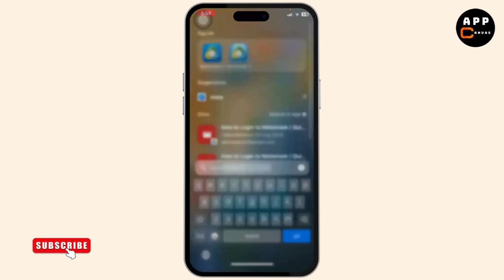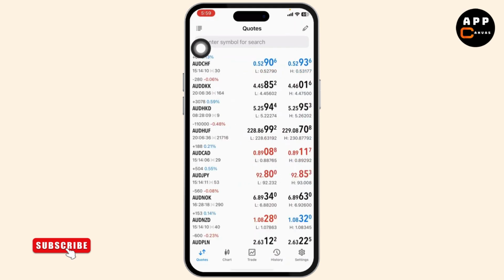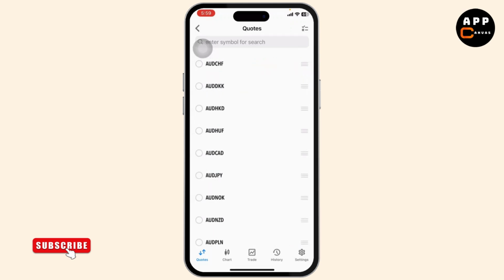How to Change Currency in MetaTrader 5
Learn how to change currency in MetaTrader 5 easily with this step-by-step tutorial. Whether you're switching to a new currency pair or updating your trading preferences, this guide will walk you through the process quickly and efficiently.

In this video, you'll discover how to change currency in MetaTrader 5. You'll also learn tips for updating your trading setup and managing currency pairs effectively.

Timestamps:
0:00 Introduction
0:15 Step 1: Navigating to the Market Watch Panel
0:40 Step 2: Adding a New Currency Pair
1:05 Step 3: Updating Your Chart Settings